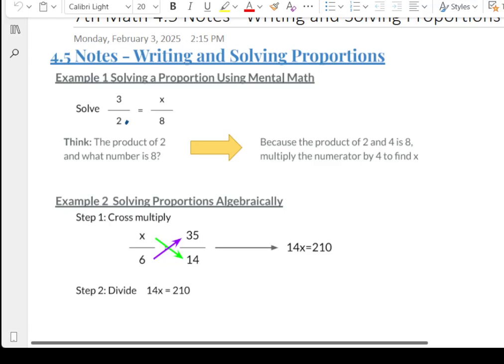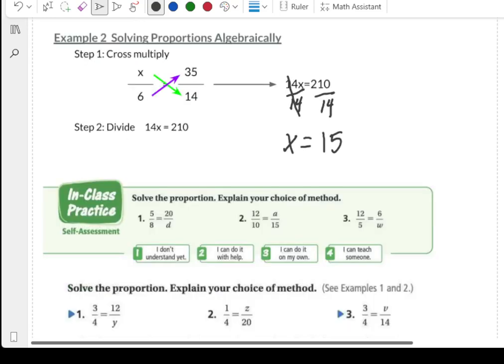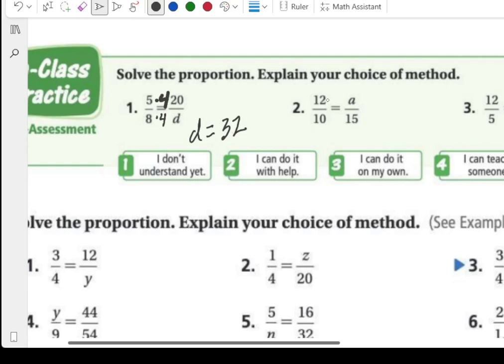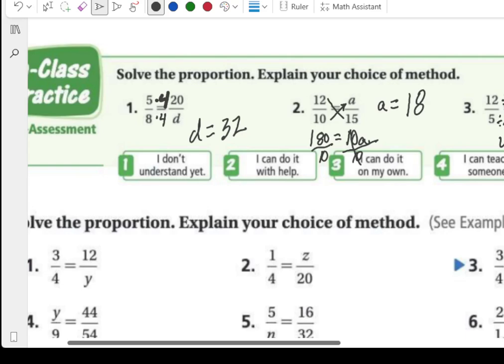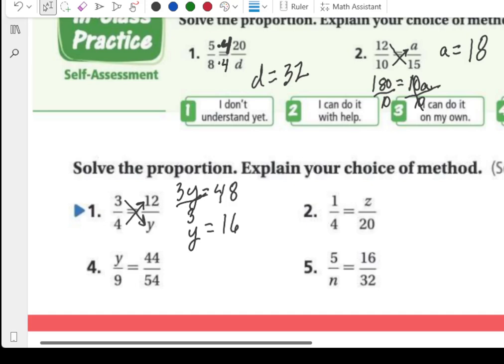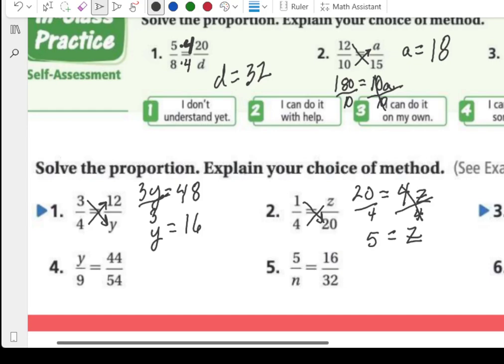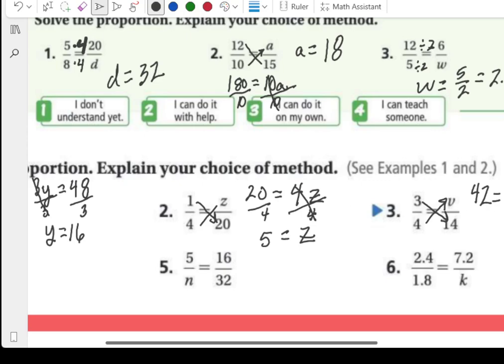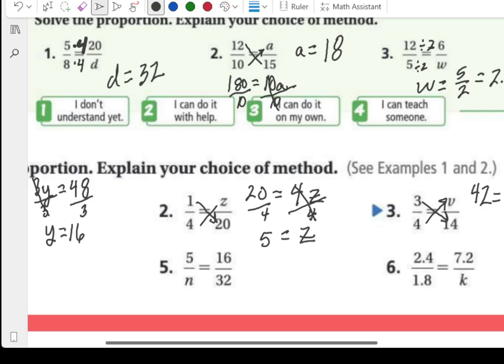7th 4.5 Notes - Writing and Solving Proportions Part 1